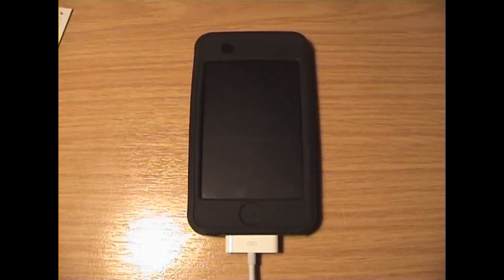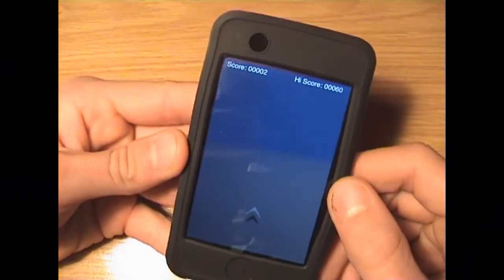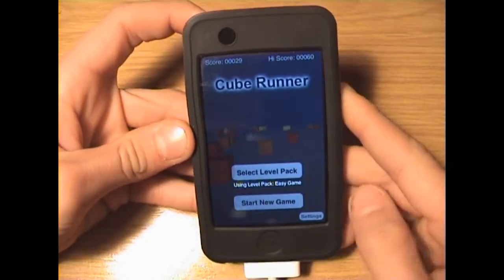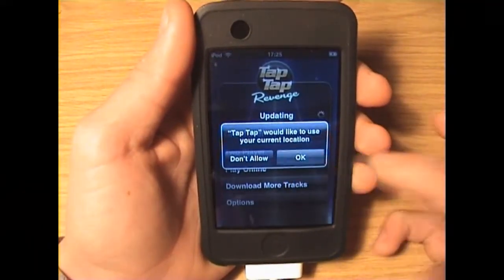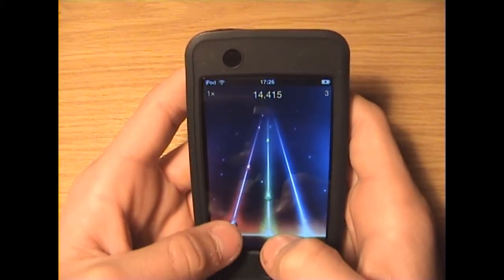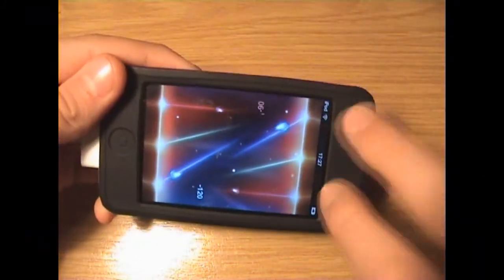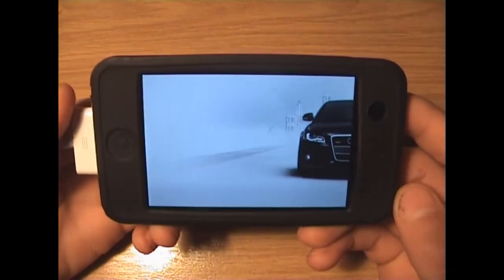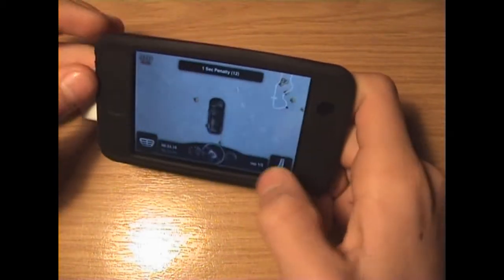Apple iPod Touch Apps Review: #1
Hello Youtube this is my first apple iPod Touch Apps Review! i hope you enjoy it. i will be making lots more of these reviews! since there are so many apps! lol.

**IF YOU HAVE ANY QUESTIONS PLEASE ASK ME IN PRIV.MSG NOT COMMENTS**

**IF YOU WANT A TUT DONE 4 U JUST ASK** THIS TIME INT EH COMMENTS TO SEE WHAT OTHERS THINK**

Ye umm .. sorry about the streaks on the moving parts of the video, sorry but this cannot be helped. so your kinda gonna have to put up with that.sorry =)

App Names:

1: Cube Runner (Free)
2: Banner Free (Free)
3: Tap Tap Revenge (Free)
4: Audi A4 Driving Challenge (Free)

Enjoy! :] Because it took about 10 mins to plan, 8 mins to film 45mins to edit like sound because when i played TTR it was way loud and distorted then 2 hours to upload then another 10 mins to add notes. lol thats a long time 4 1 vid.

Oh and if your wondering about the background drum beat, i made that myself with the "Digi Drummer" app on my ipod touch and recorded through a headset, sounds pretty good doesnt it? (that app is free)